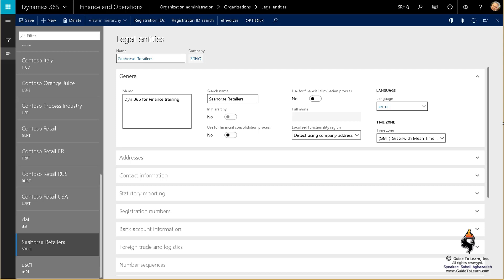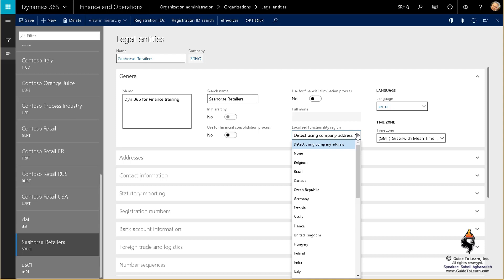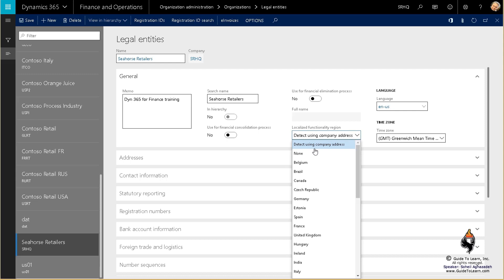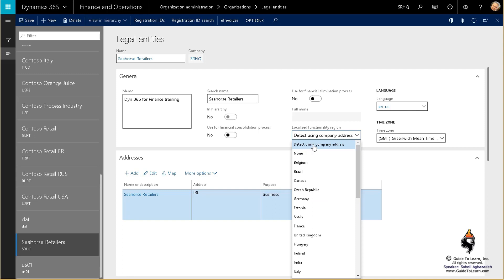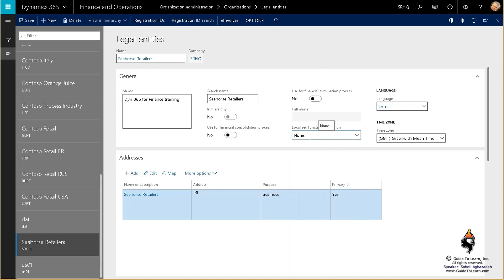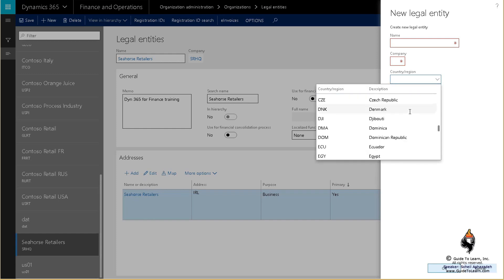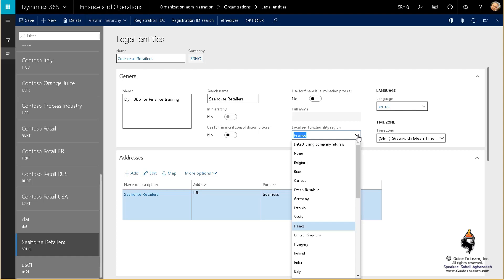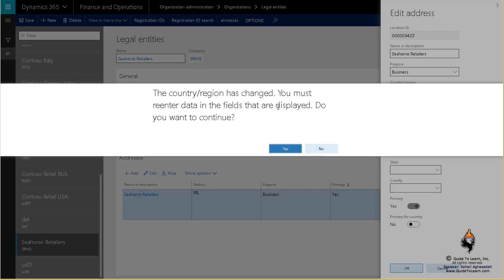Create a new Legal Entity in Microsoft Dynamics 365 for Finance and Operations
This course demonstrates how to create a new legal entity in Microsoft Dynamics 365 for Finance and Operations.
This course prepares you for Exam MB6-895 Financial Management in Microsoft Dynamics 365 for Finance and Operations and  Exam MB6-896 Distribution and Trade in Microsoft Dynamics 365 for Finance and Operation.